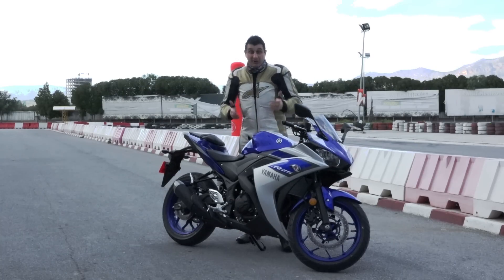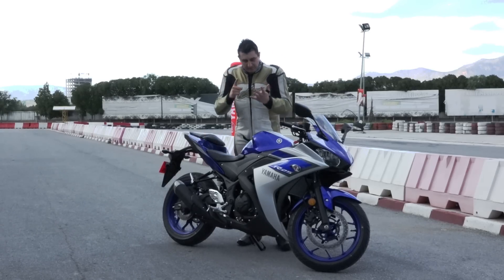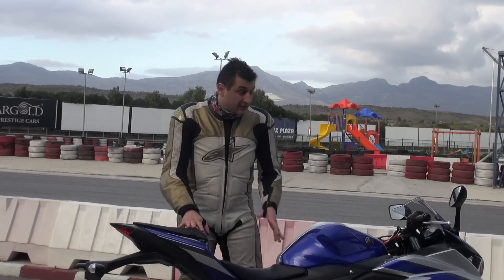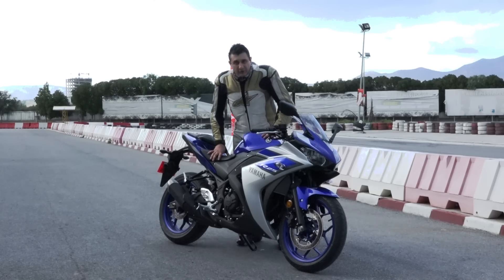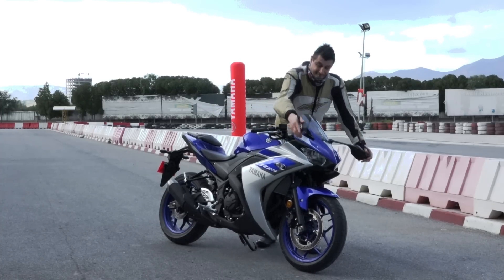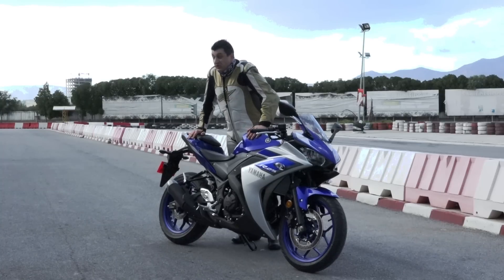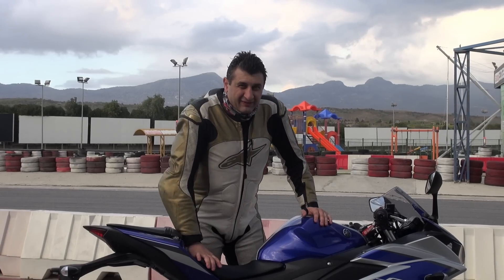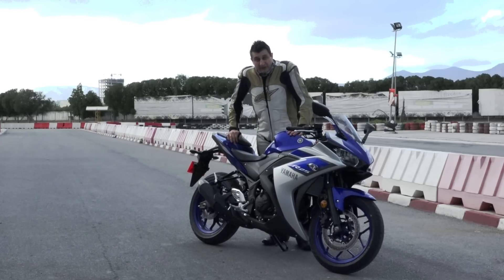Yamaha R25 Review [English]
We are invited to the press launch of Yamaha's new YZF R25. This bike has it's aggressive look like his elder brothers R6 and R1. It's going to be nice and competitive bike.

Here is the new Yamaha YZF R25.